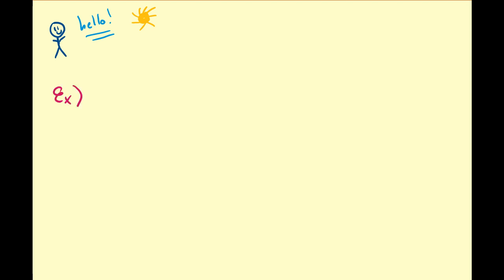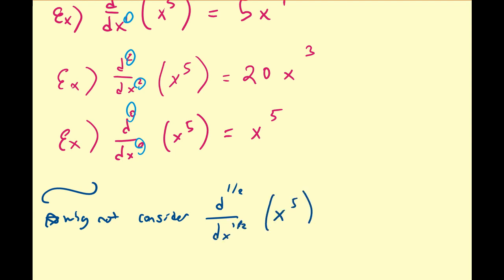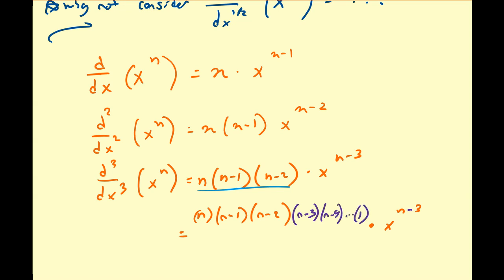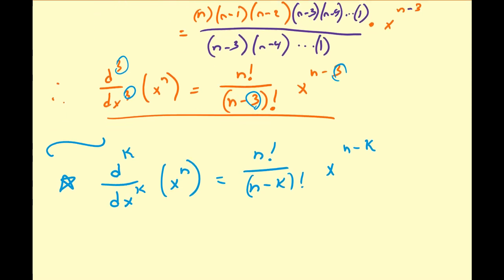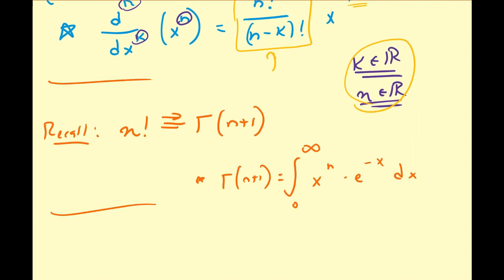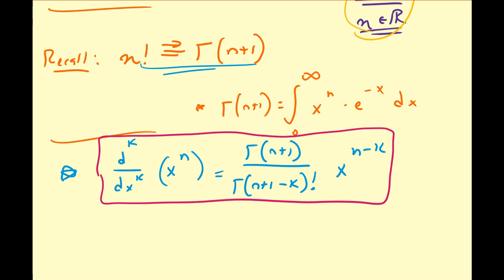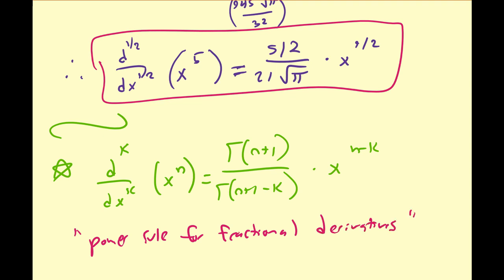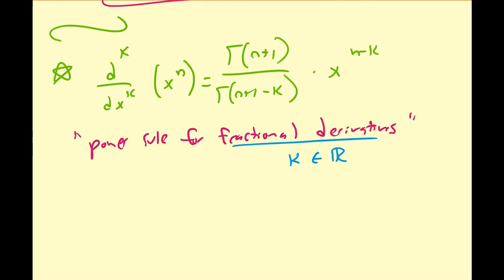(FC01x) An Introduction to Fractional Calculus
In this video, we briefly review the power rule for the classical derivative from elementary calculus and pose the question of calculating fractional order derivatives of functions. We generalize the power rule of power functions to arbitrary orders and extend it to allow non-integer values for the derivative order.